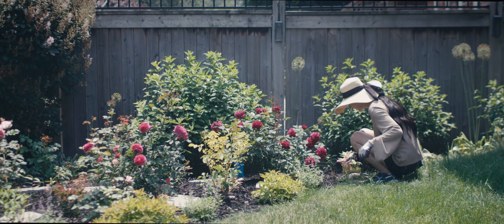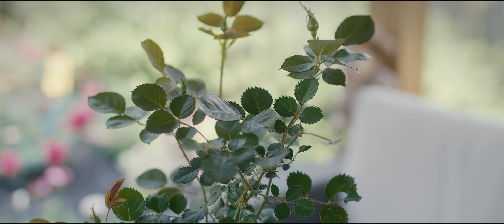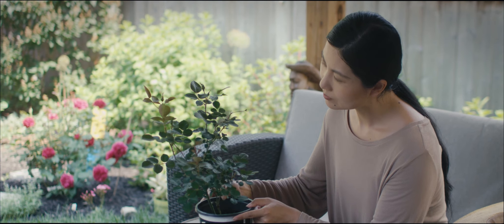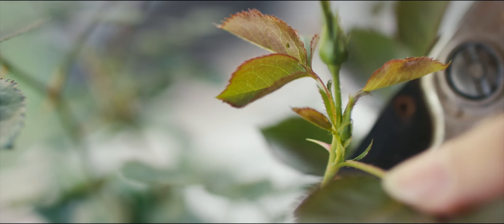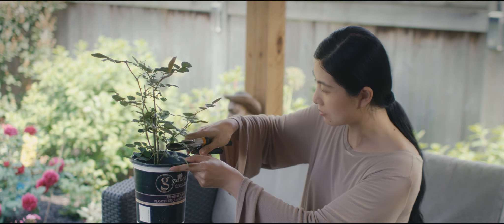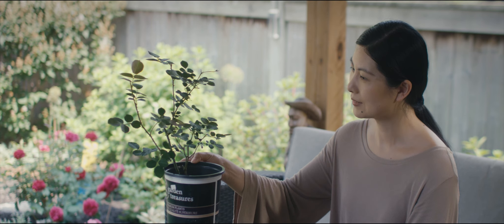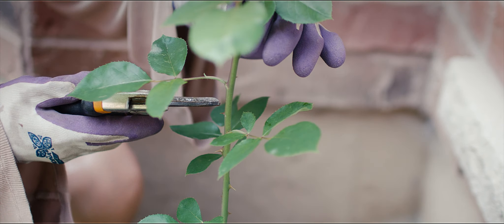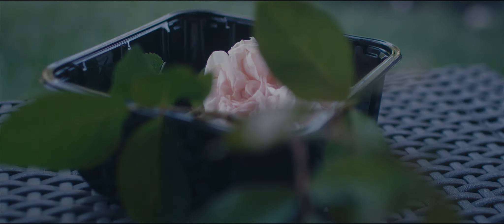Disbudding or Blooming? Deciding for Our Roses' Best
Join me in today's vlog as we explore the exciting journey of our baby roses' growth and face the tough decisions of disbudding. Together, we'll discover why choosing to delay the blooming of a flower can sometimes lead to an even more flourishing future. Tune in to learn, grow, and nurture alongside me in our beautiful garden.